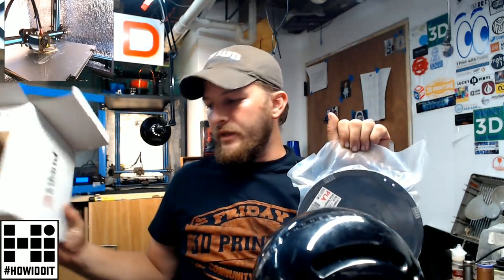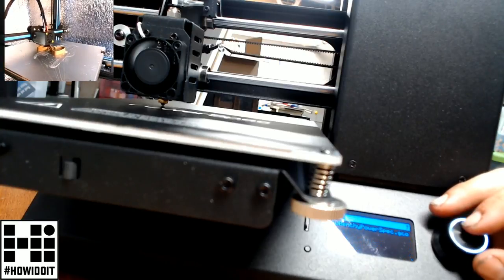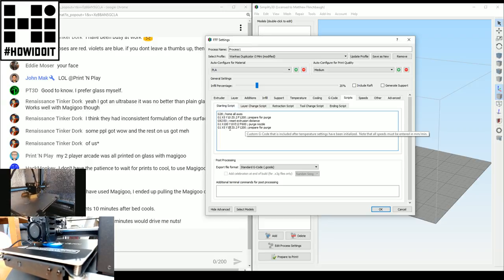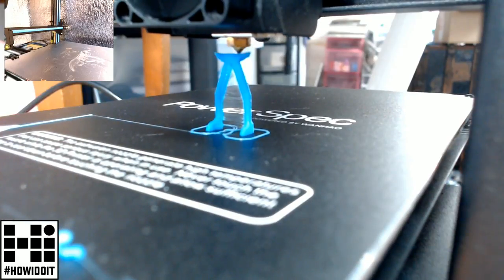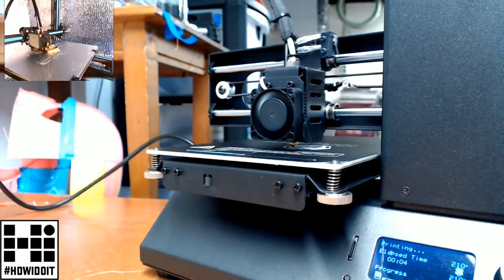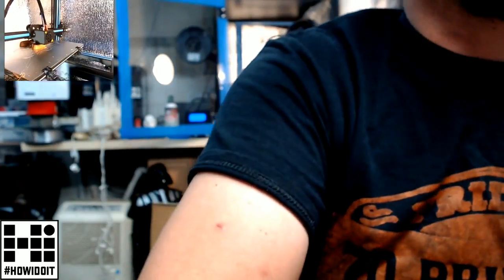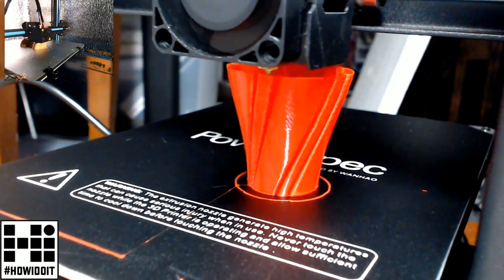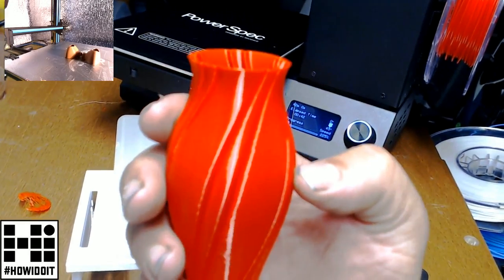Live - Unboxing, Setup, and First Print - Wanhao Duplicator I3 Mini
Live stream where I am unboxing, setting up, and printing for the first time with a Powerspec ( Wanhao ) Duplicator I3 Mini, aka, MP Mini